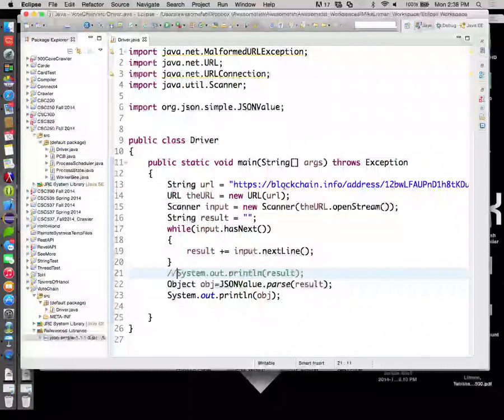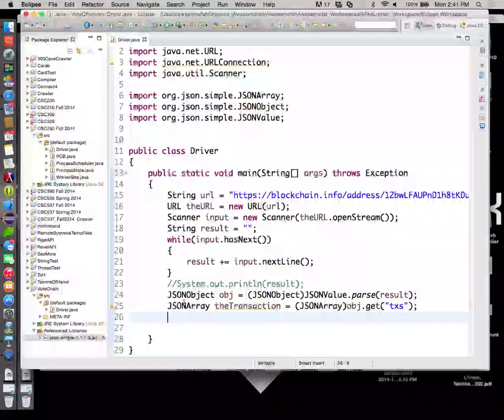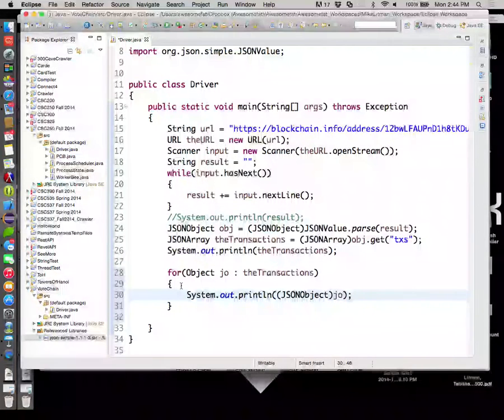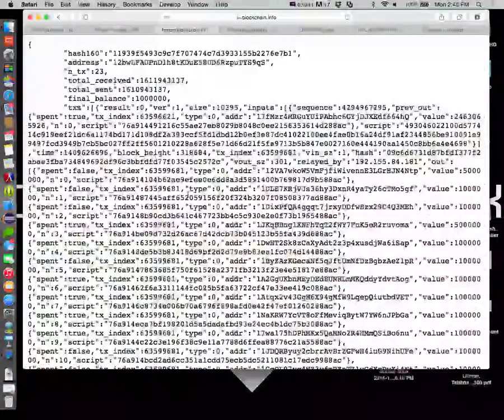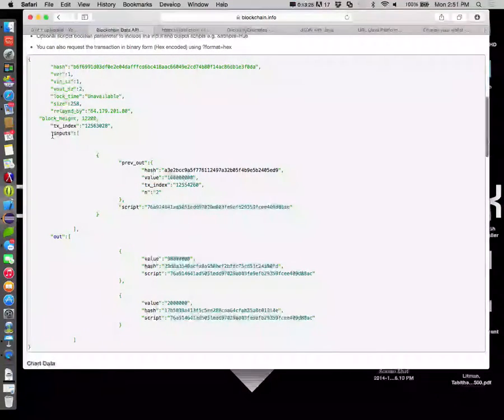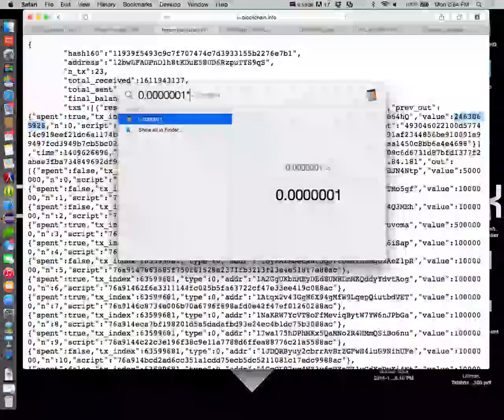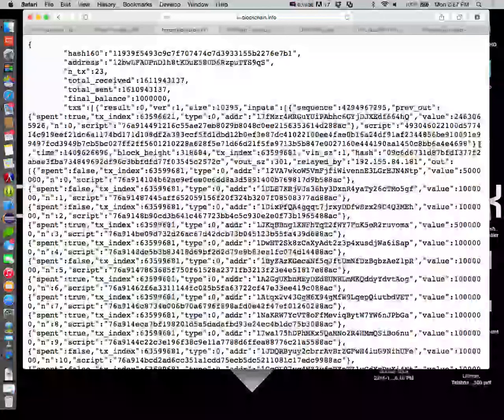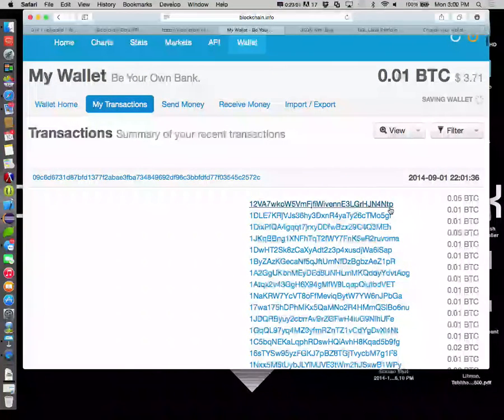CSC390 11/10/14 (Part 2)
Simple JSON introduction, Blockchain.info Data API